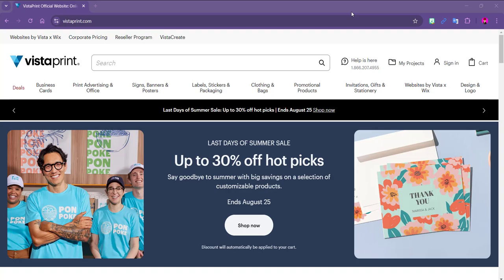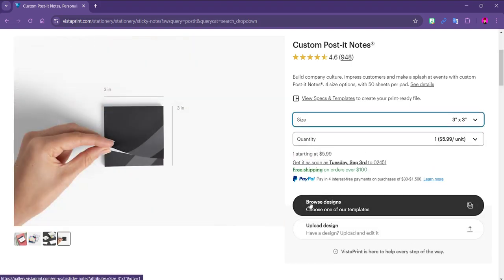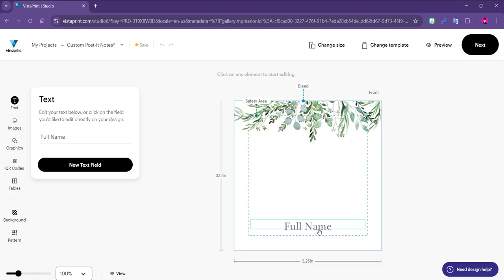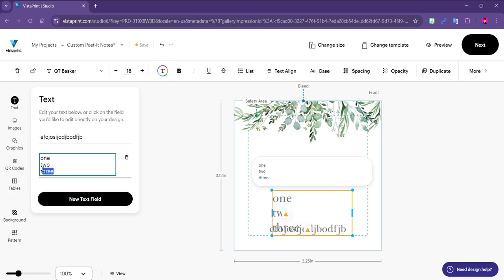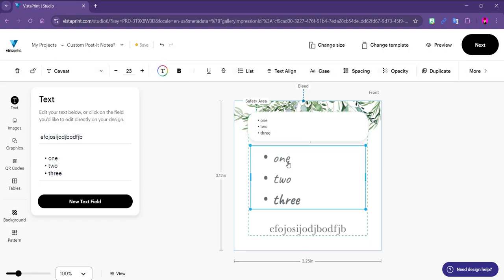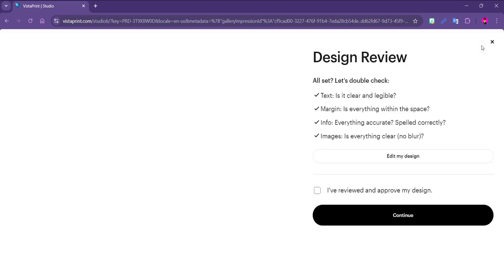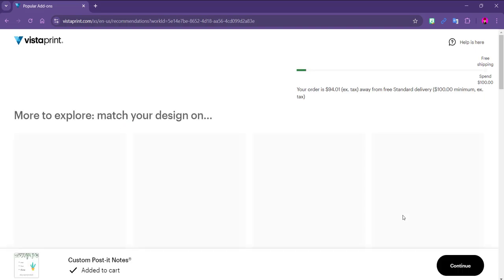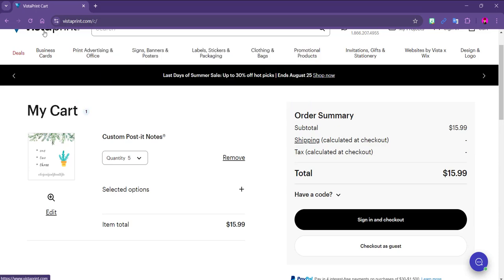Vistaprint ~ How to Use Templates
How to use templates quickly to design items on Vistaprint. In this example, we are talking about post-it style notes. Made the video using my desktop computer.